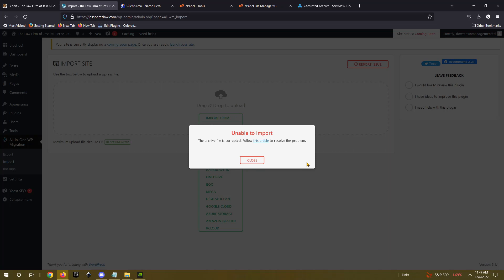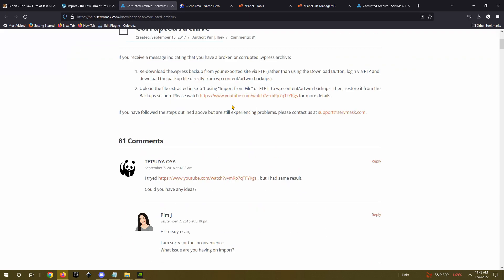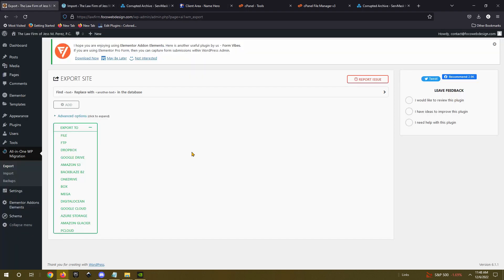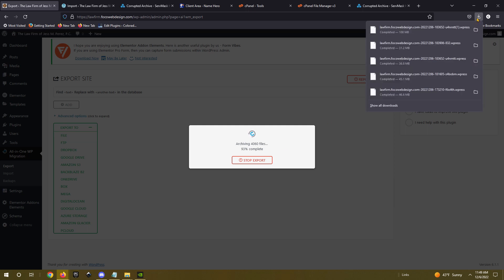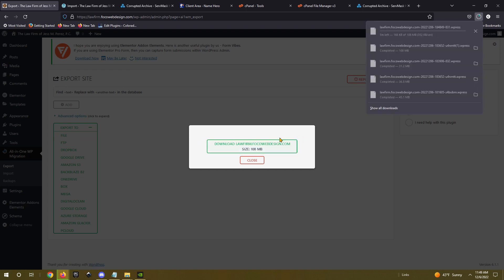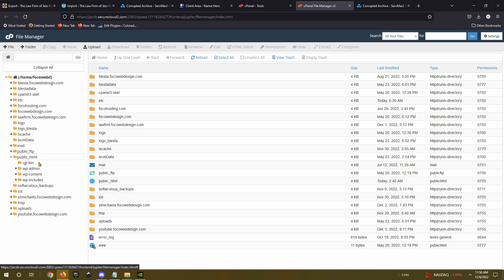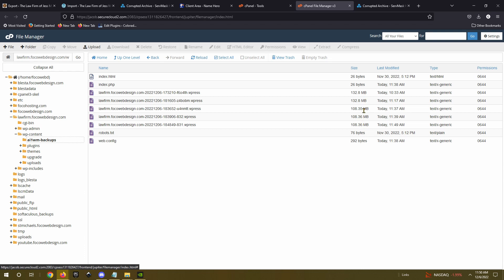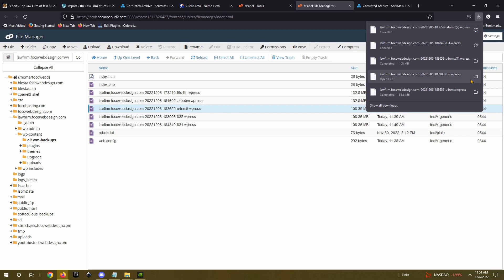All in one WP Migration Unable to Import - Corrupted File Error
All in one WP Migration error - Unable to import - Corrupted file error - FIX

To fix this issue, you need to make sure the filesize is correct after you download it. The big green button from wp migration doesn't always work as a way to download the backup. This could be because of a timeout error from the server your website is hosted with. To fix this, go to CPanel, and go to file manager. From there open 'Public HTML' then 'WP content', then you will see your all in one wp backups folder. Right click on one of the downloads to download the file from your file manager. Then re import normally from the wordpress dashbaord, and you won't have the error, because the file is at its correct size.

FoCo Web Design is teaching web design for free for everyone who wants to learn more about Wordpress, Elementor, Web Hosting settings and server choices, Search Engine Optimization, Logo design and creation, Graphic design, Social media marketing, and Content writing.